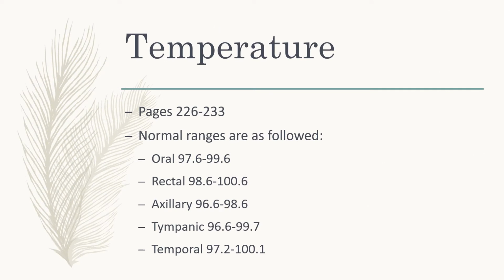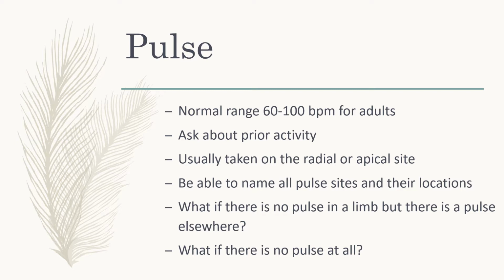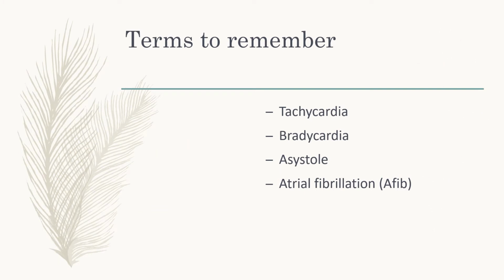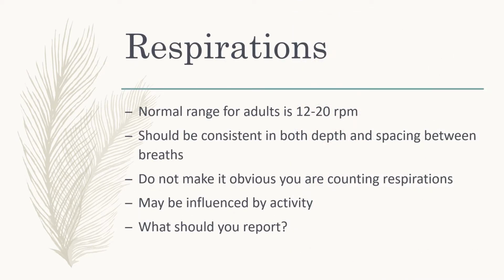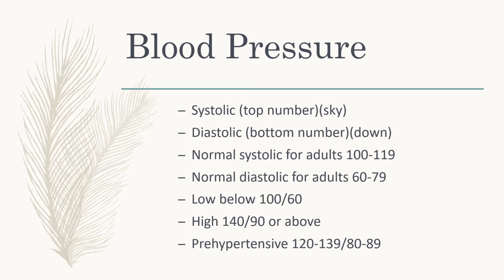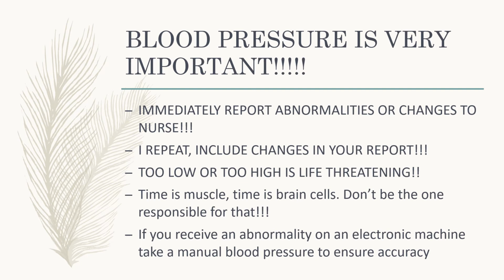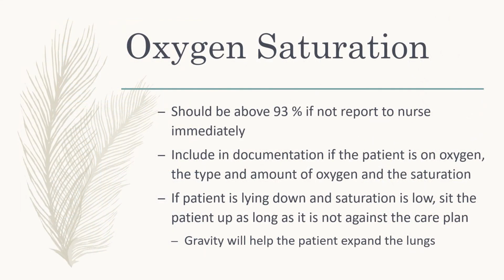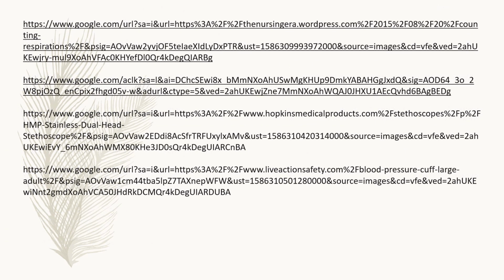TAR Z video